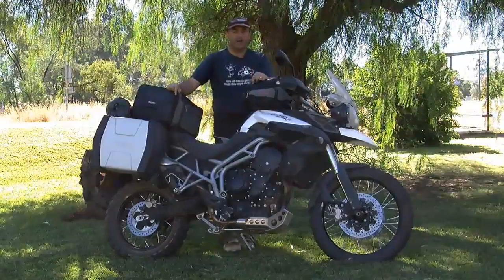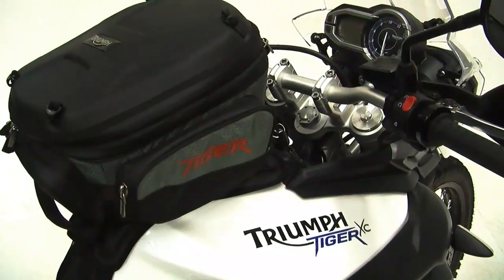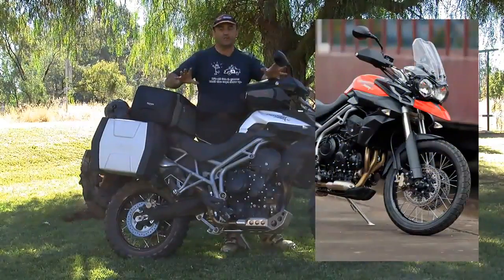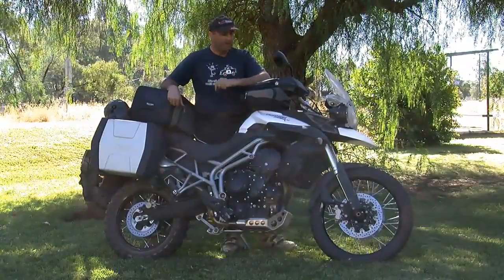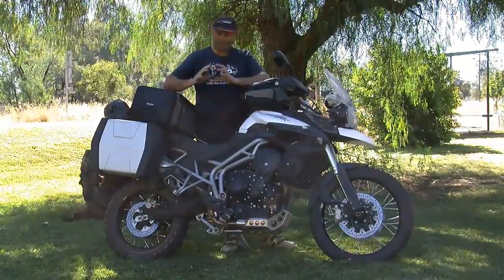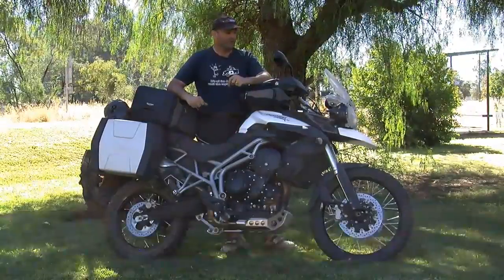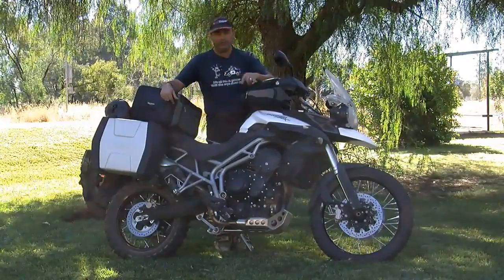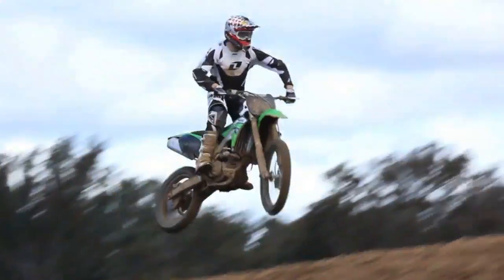Triumph Tiger 800XC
Cycle Torque took the new Triumph Tiger XC out to Western NSW with other machines in our big group Adventure test. We had previously tested the Tiger 800XC and its slightly 'softer' sibling, the Tiger 800 before. We think they are both great bikes and when the chance came up to take an 800XC on our adventure trip we jumped at it.